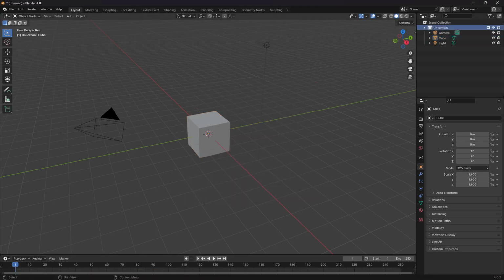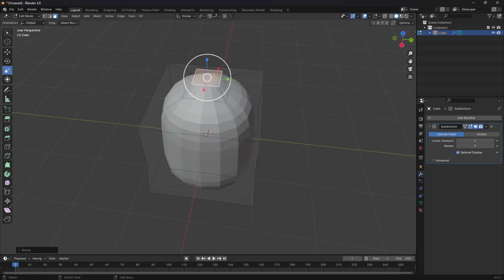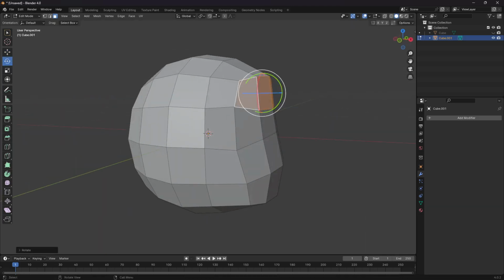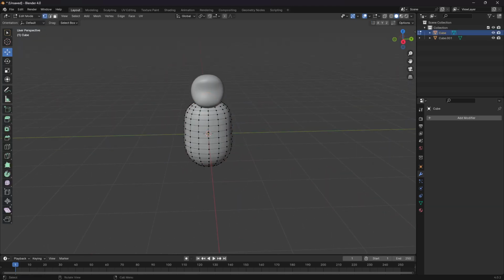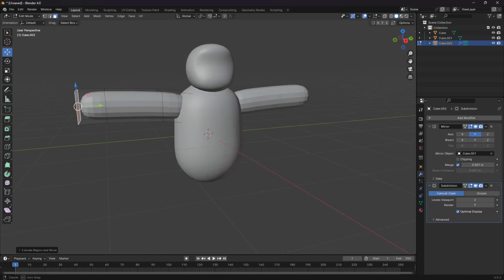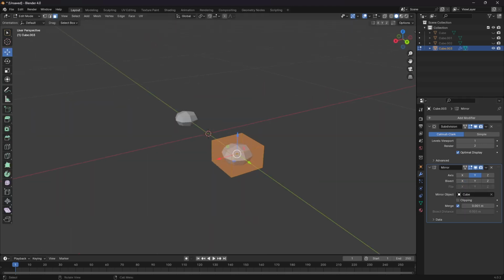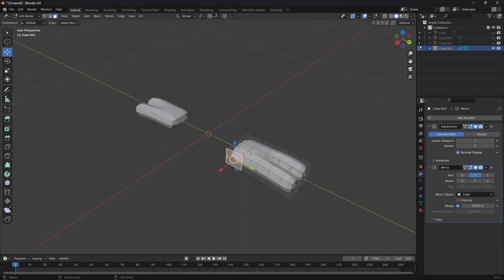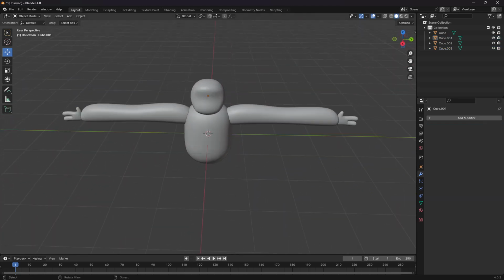How to make a good player model for your gorilla tag fan game! Part1